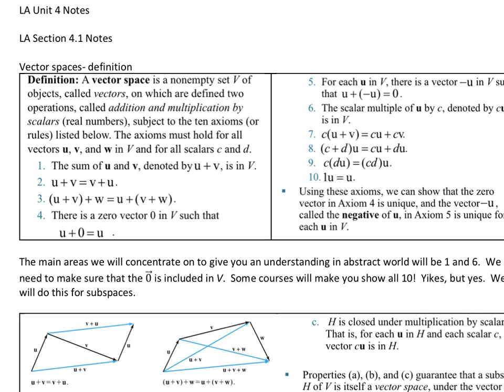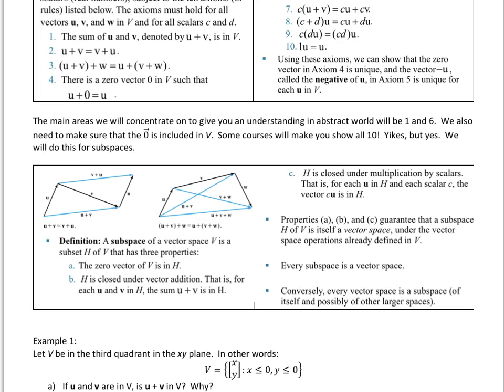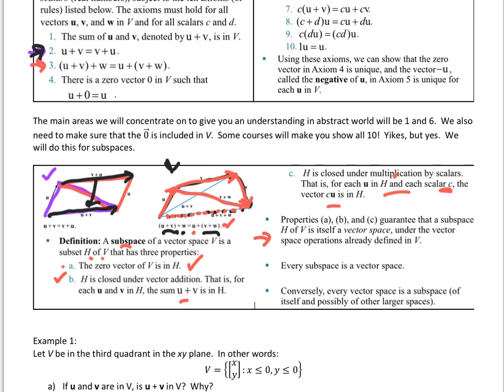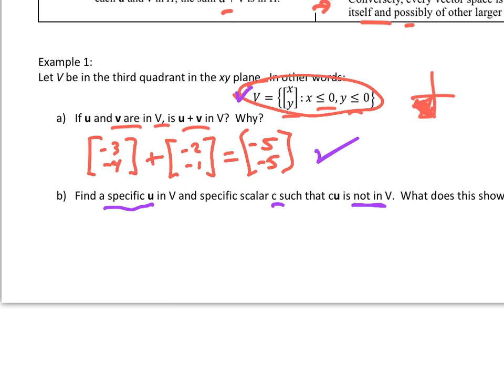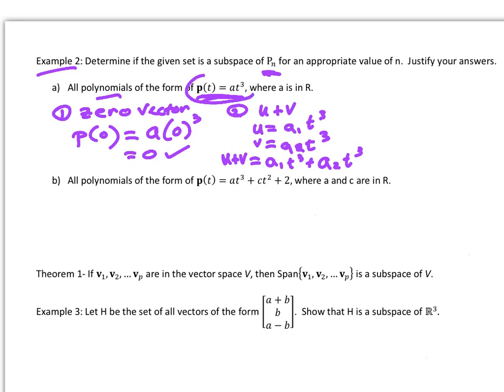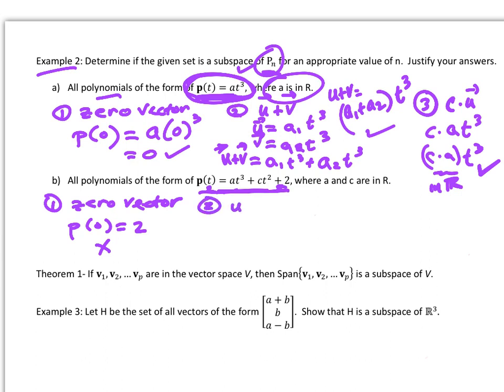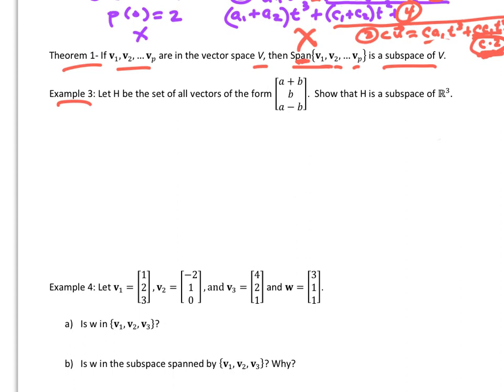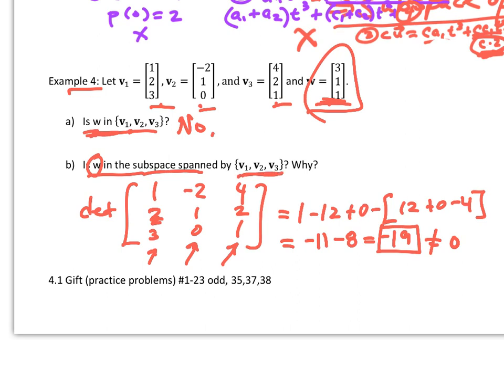LA Unit 4.1 Vector Spaces